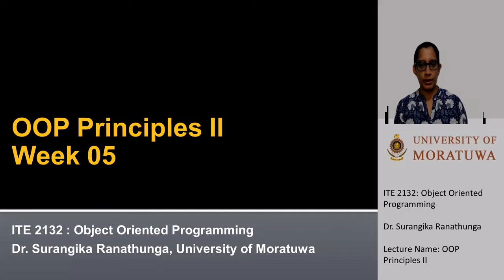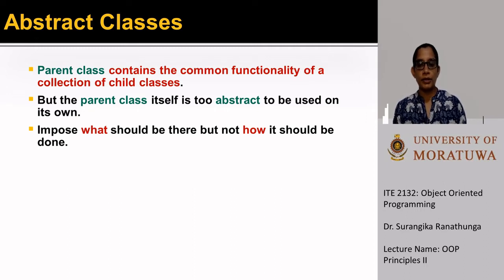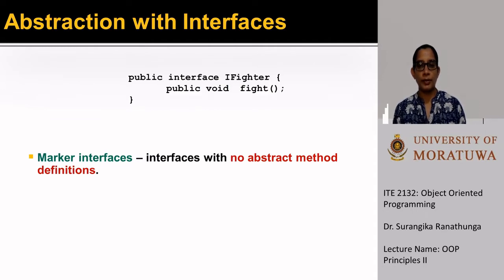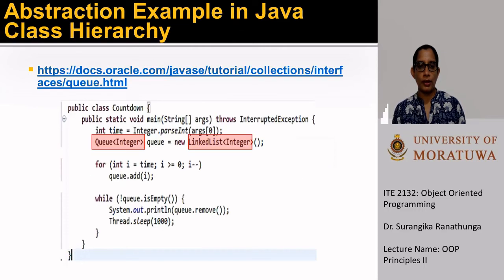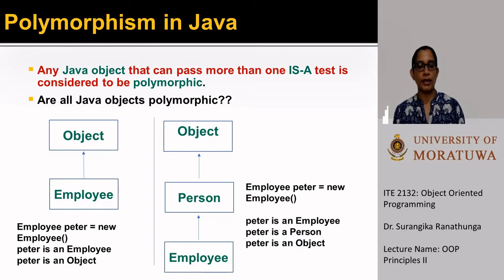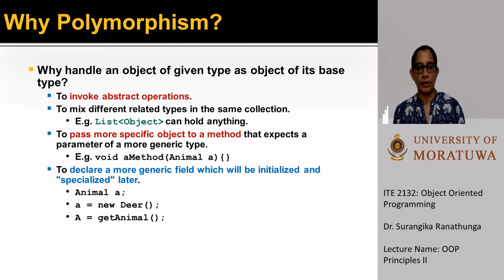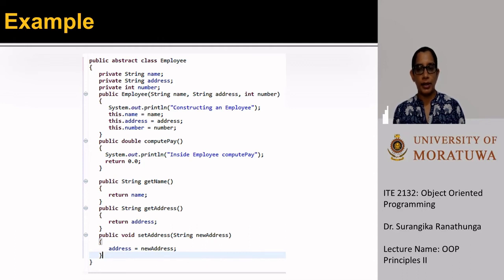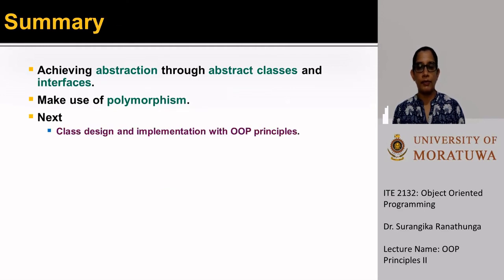Week 05 - OOP Principles II